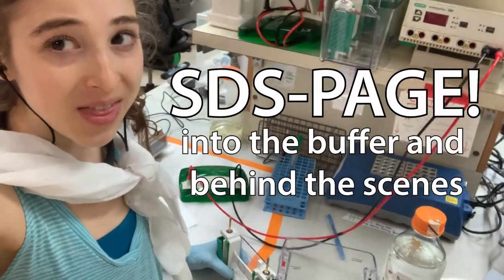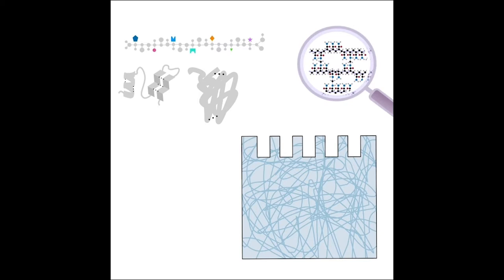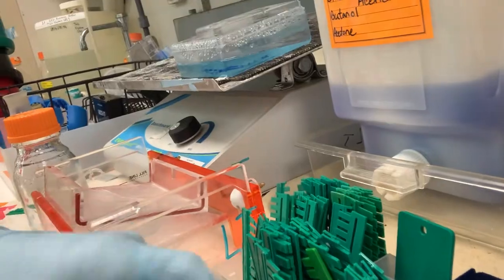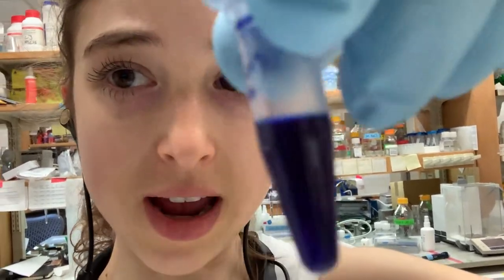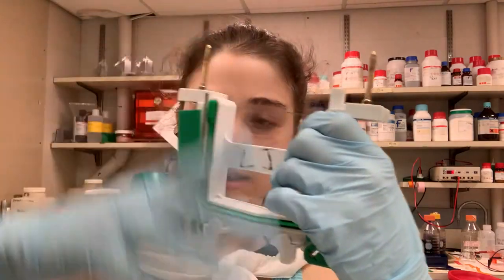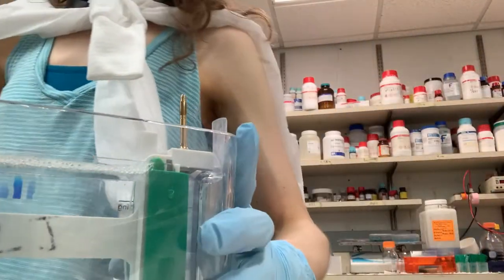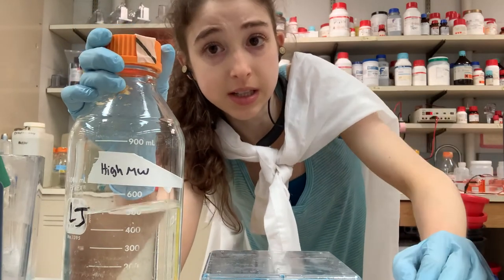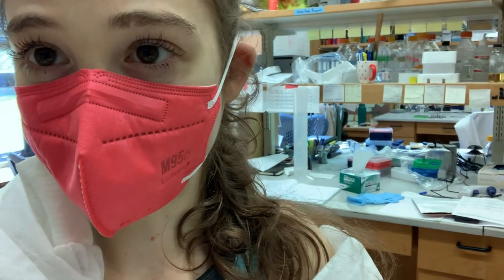SDS-PAGE theory & practice: into the buffer and behind the scenes!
Today I ran my 739th SDS-PAGE since I started counting, and I videoed & talked it out for you and added it to my more theory-y talk so you get theory + practical for the price of a free video! SDS-PAGE is a technique we use to separate proteins by size (technically length) by unfolding them, coating them in a detergent (artificial soap) called SDS (Sodium DoDecylSulfate), and sending them traveling through a PolyAcrylamide Gel mesh using Electrophoresis). It's super duper useful, so let's talk about it